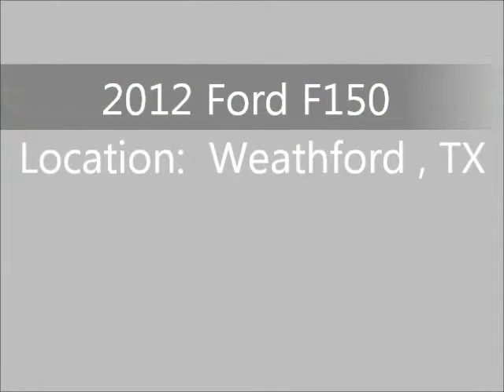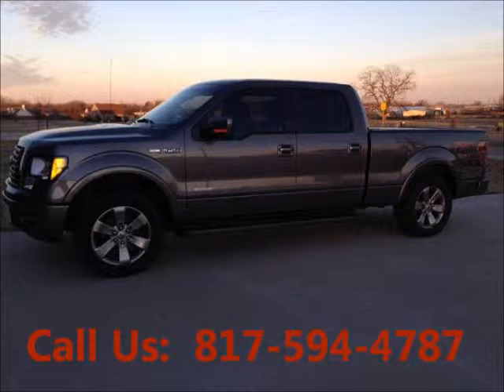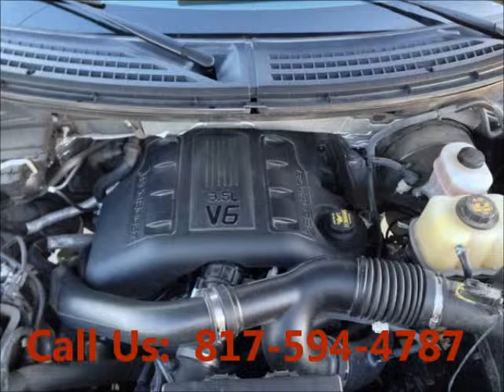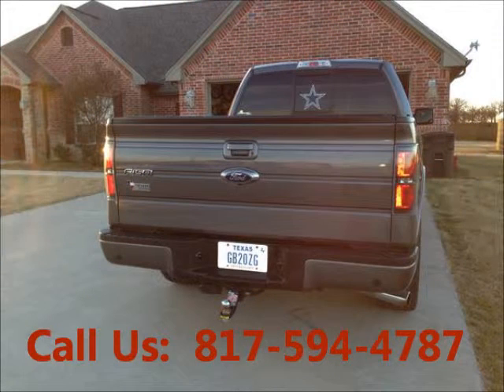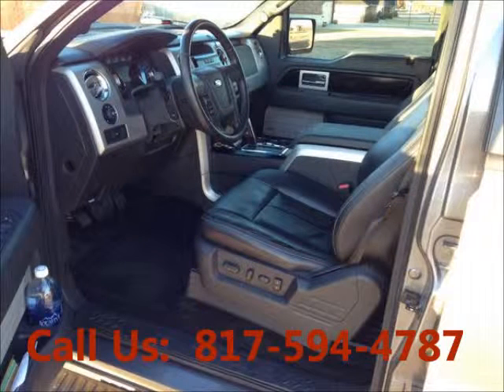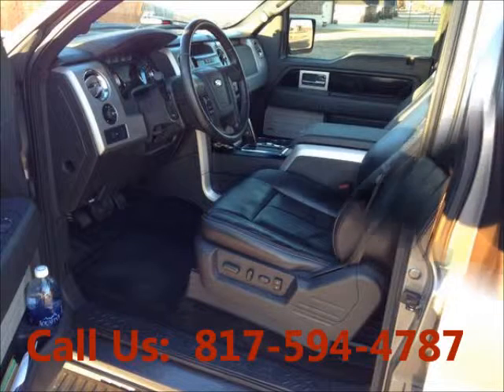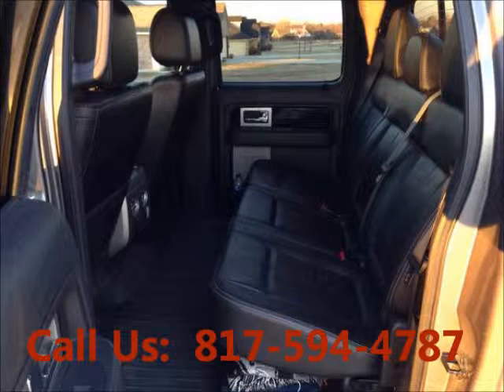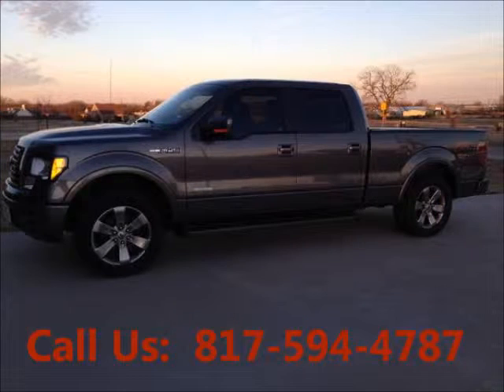United Car Exchange - 2012 Ford F150 - $31,000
Make:  Ford
Model:  F150
Year:  2012
Exterior Color: Gray Met
Interior Color: Black
Doors: Four Door
Vehicle Condition: Excellent
Price: $31,000
Mileage:43,000 mi
Fuel: Gasoline
Engine: 8 Cylinder
Transmission: Automatic

Car Specifications
Comfort: A/C: Front, Rearview Camera, A/C
Safety: Airbag: Driver, Airbag: Passenger, Airbag: Side, Alarm, Anti-Lock Brakes, Power Brakes
Seats: Heated Seats, Bucket Seats, Leather Interior
Specials: Garage Kept, Non Smoking, Records/Receipts Kept, Regular oil changes